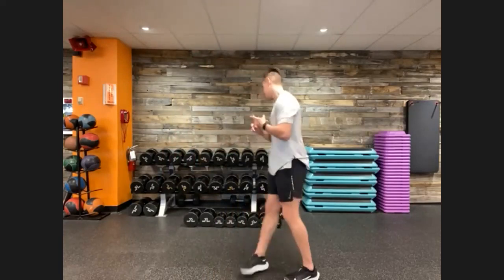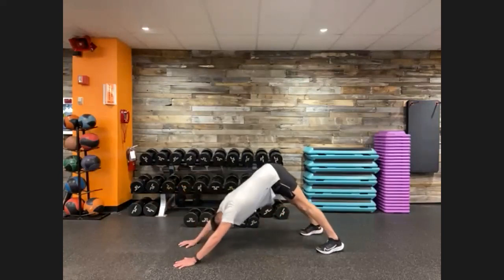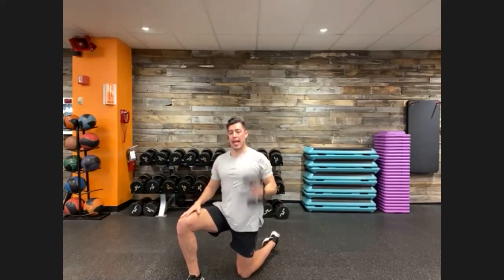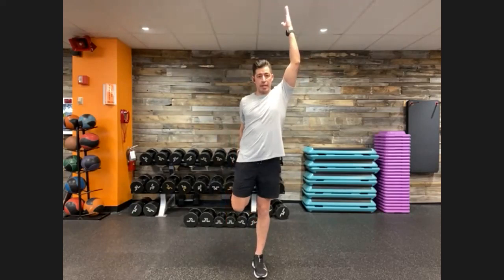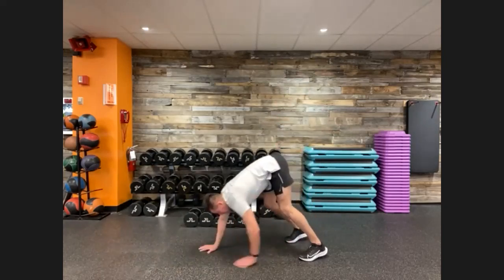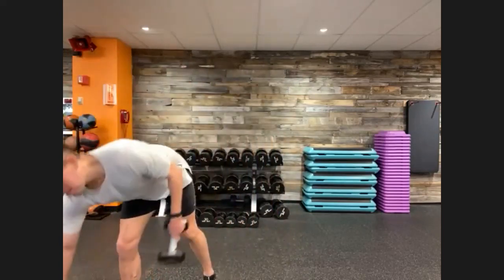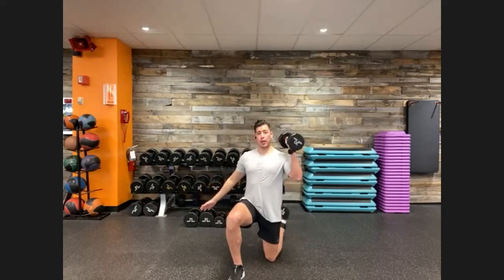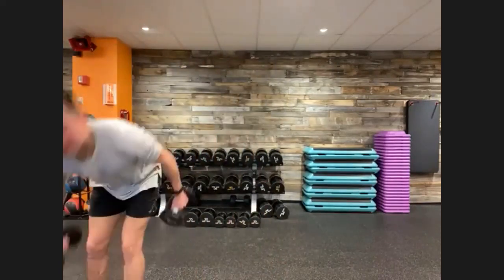Strength Training Workout | Be Fit Live 74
Join Be Fit ambassador - Roy Montez during a LIVE full-body resistance and strength-based workout.